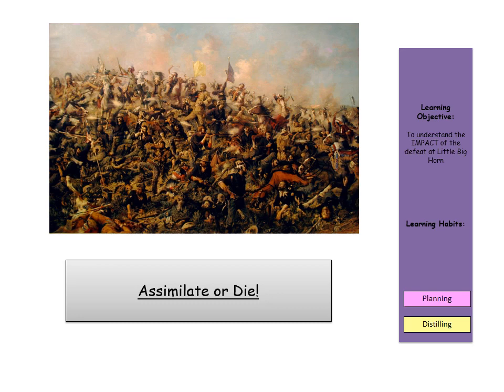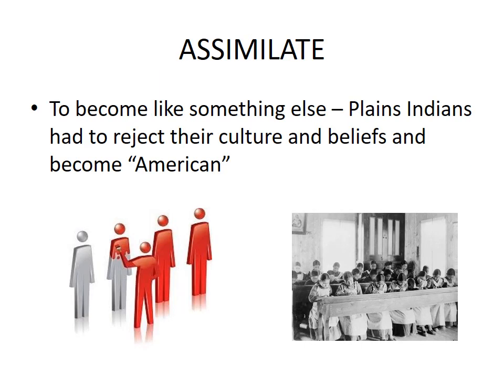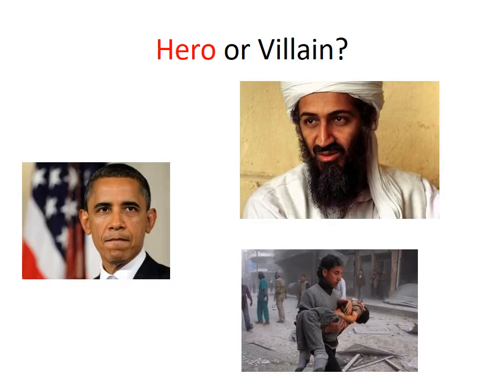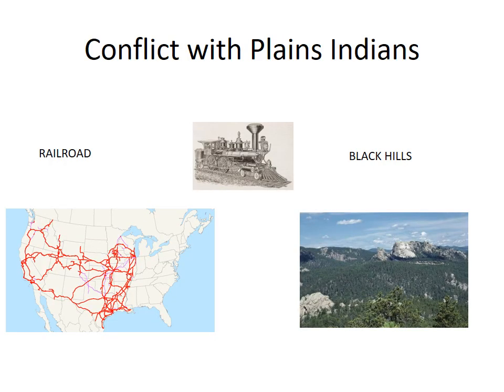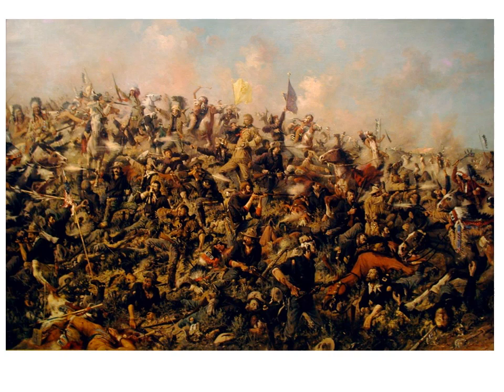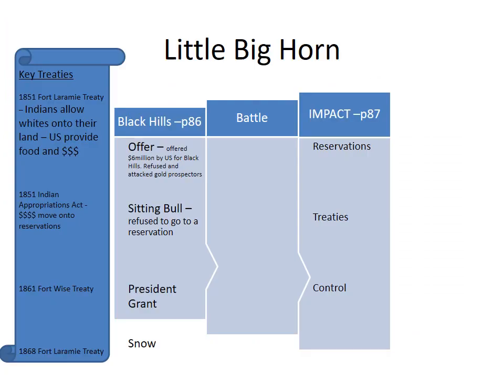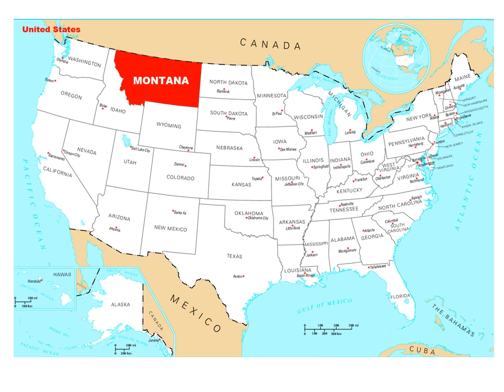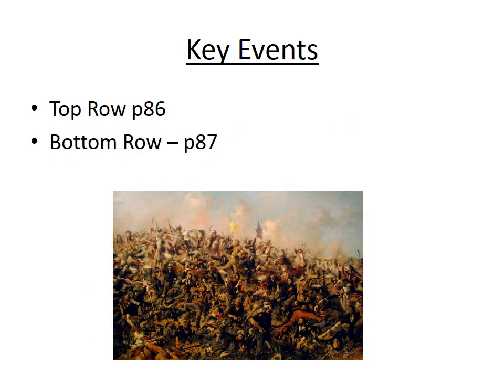Battle of Little Big Horn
GCSE American West lesson